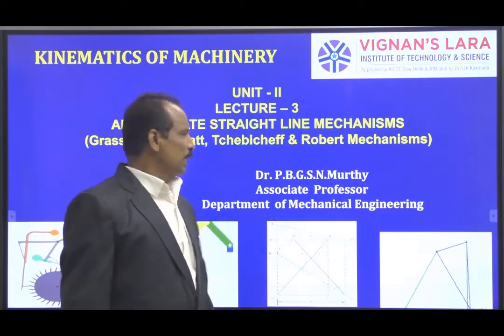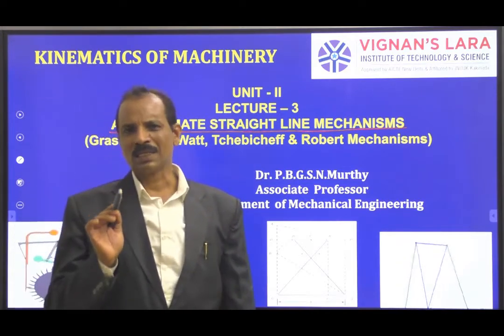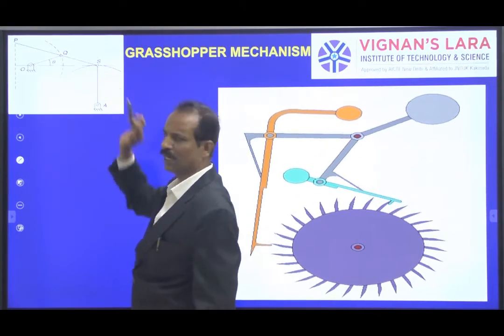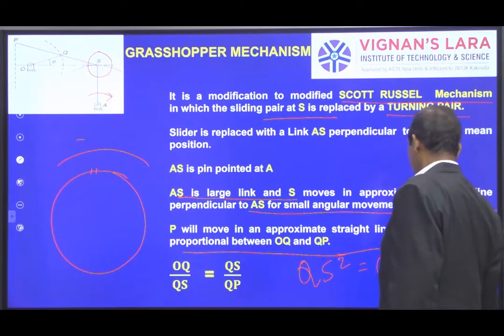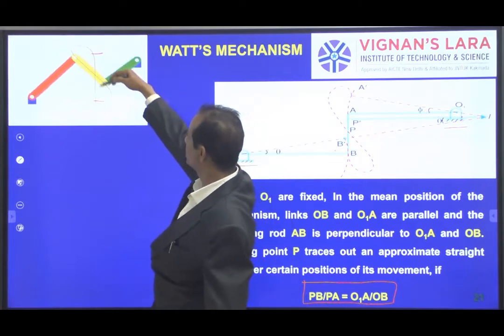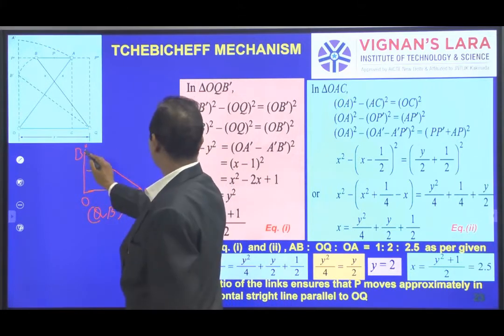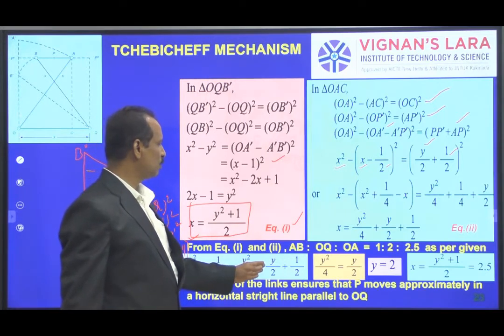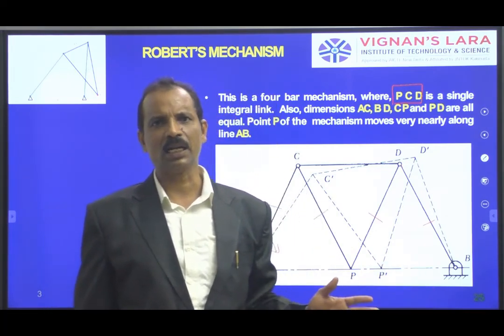UIT 2 Lecture 3 Watt, grosshopper, robert, tchebucheff mechanisms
Watt, grasshopper, robert and tchebucheff mechanisms